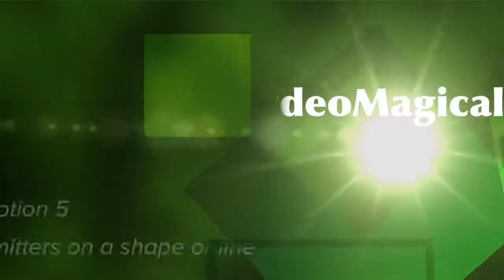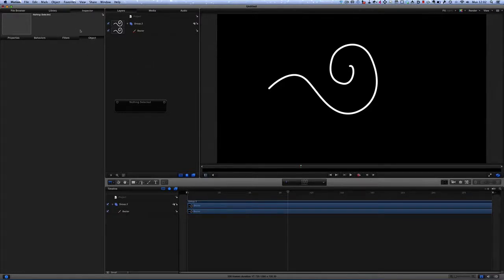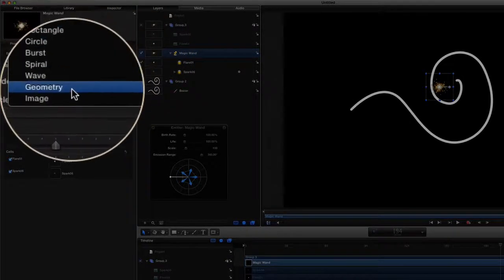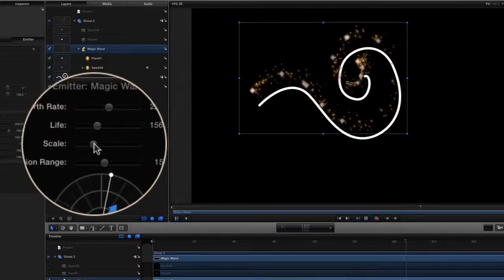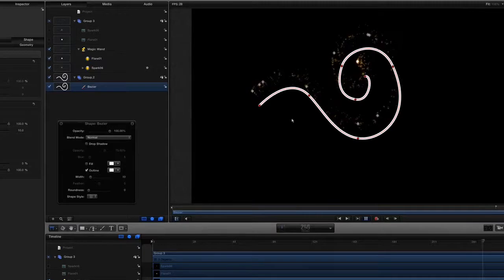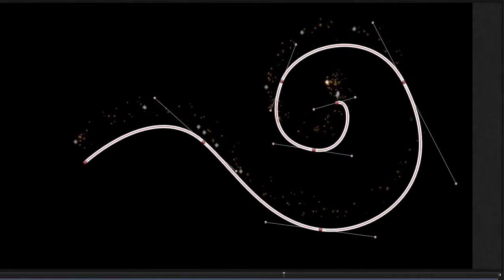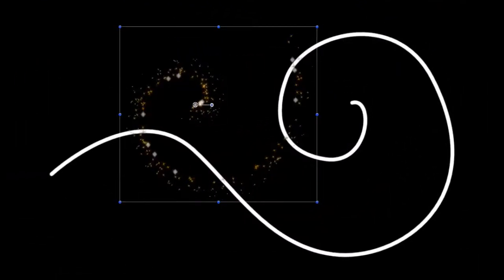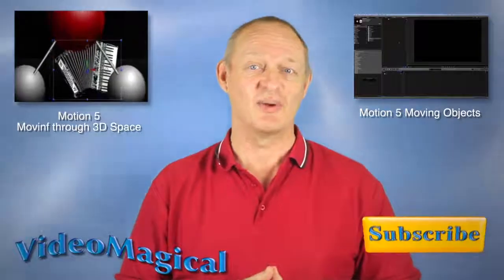Motion 5 - Emitters on shapes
- There are all sorts of fancy effects that you can apply to various objects and types in Motion 5 and here we look at how you can use a shape to define how an emitter is shown up on your screen. We can use Bezier curves to make our shape and then we can apply the emitter to that shape.

The trick to resize this type of object. You would think that if you resize the shape that the emitter that has been applied to the shape would also resize. This is not the case so unless you know this little tip that I show you here in this video. You need to transform the control points for the shape rather than doing a straightforward resize of the whole shape.

Motion 5 is an amazing application for working with video animations in both 2-D and 3-D and by using techniques such as the one shown in this video along with other tips and tricks that you will find in the Motion 5 tutorials in the VideoMagical playlist on the Good and Geeky Channel here in YouTube.

On the Good and Geeky Channel you will also find video playlists
so that you can see all the videos for specific areas of interest.